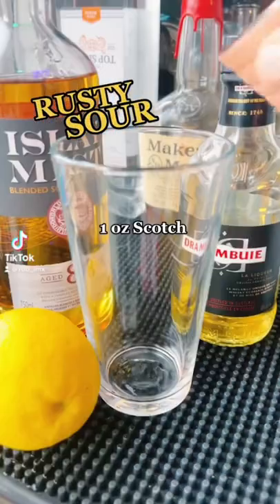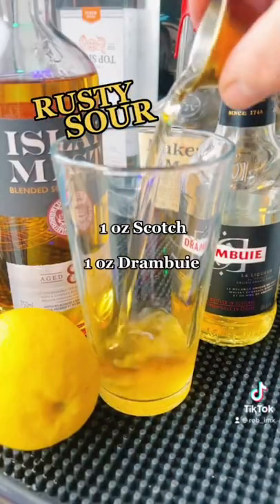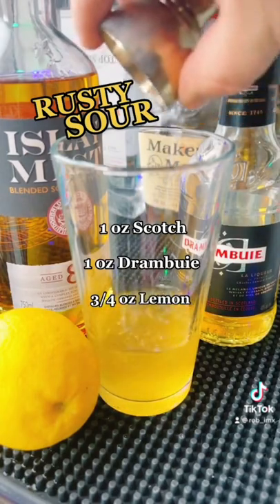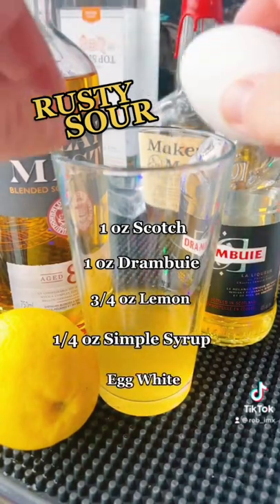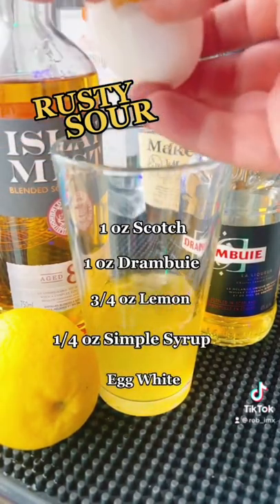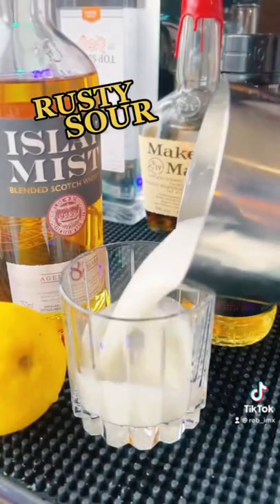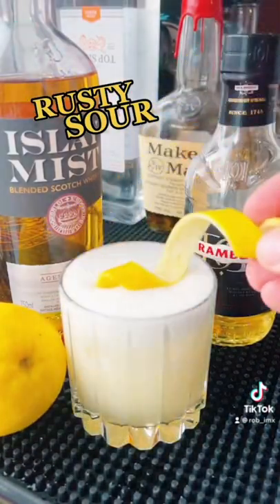RUSTY SOUR Cocktail with Scotch & Drambuie